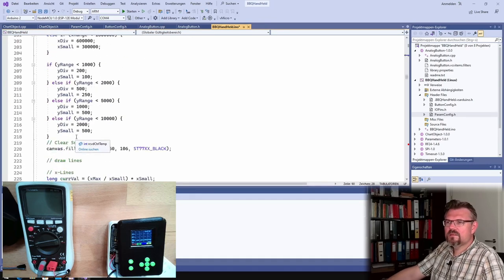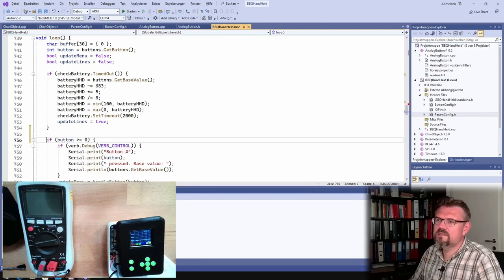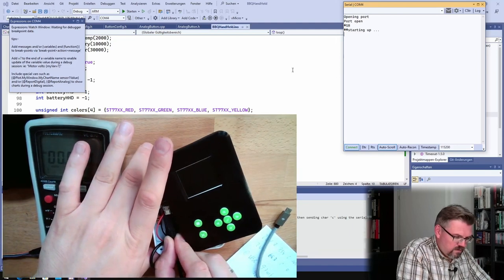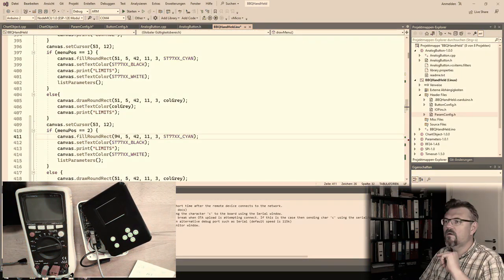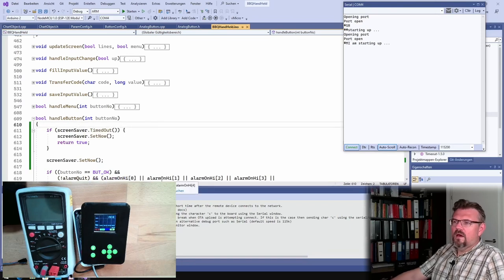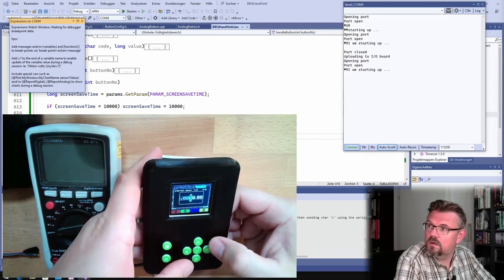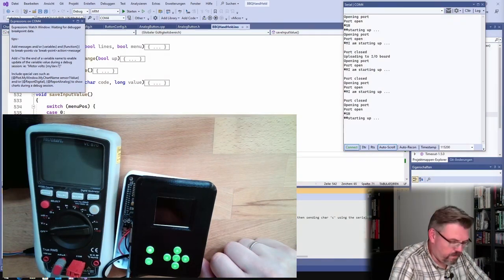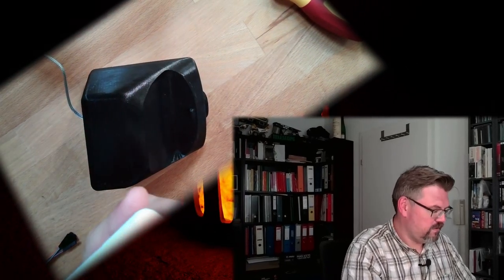PRBBQ 35: Screen Saver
Even more potential energy saving: Turn off the backlight of the display. See how much we can gain with this measure.